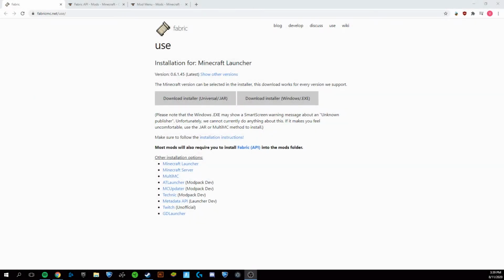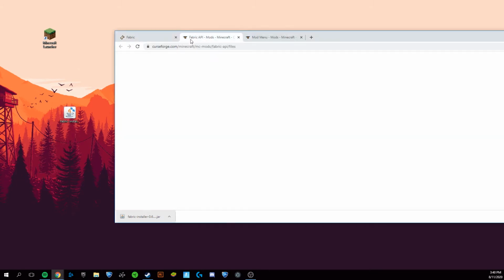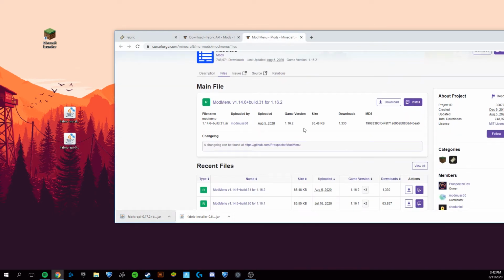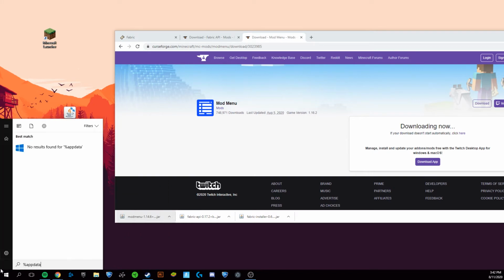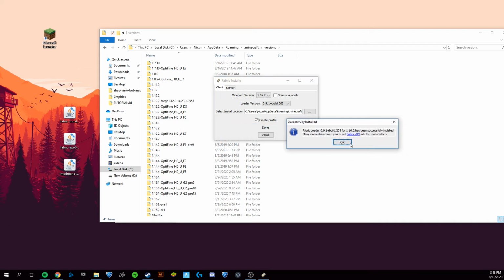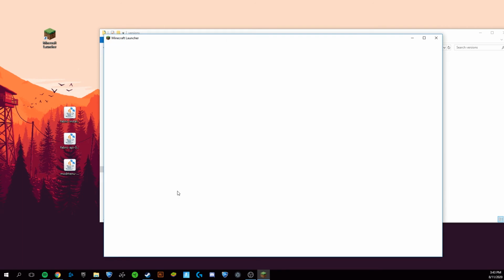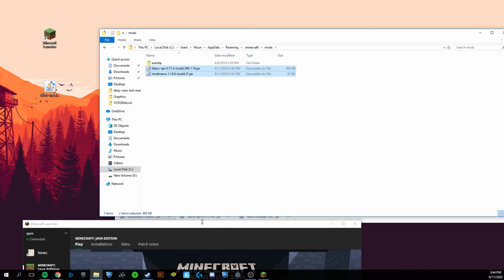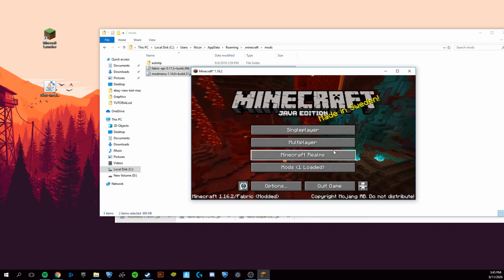How to Download and Install Fabric 1.16.2 Minecraft Mod Loader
Today I'm going to show you how to get and install the Fabric Mod Loader for Minecraft 1.16.2, the newest version of Minecraft which was released today. It fixed a few bugs from Minecraft 1.16.1 and the fabric mod loader was updated as well to allow you to play with Minecraft 1.16.2 with fabric. Fabric Mod Loader allows you to use different Minecraft mods.